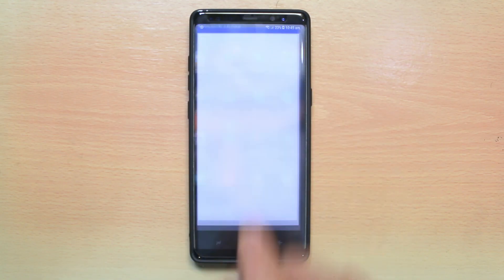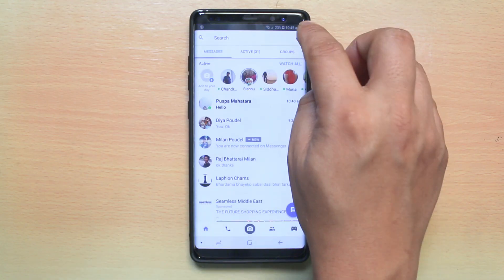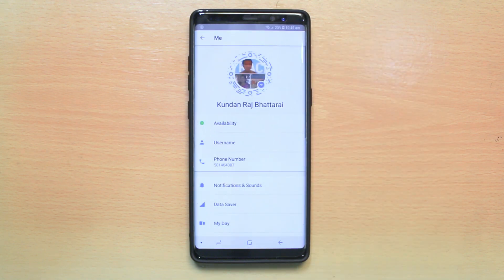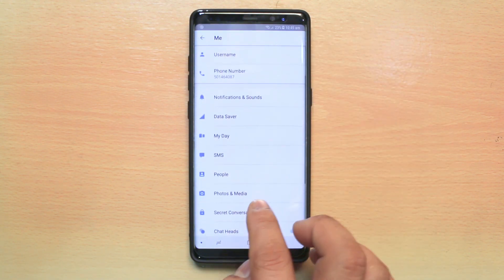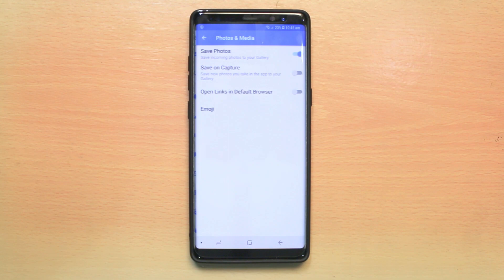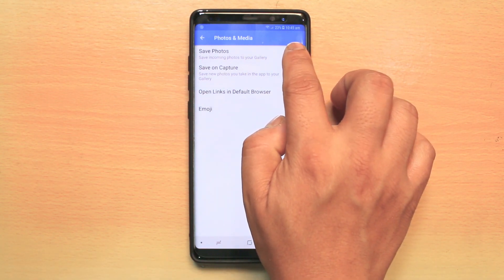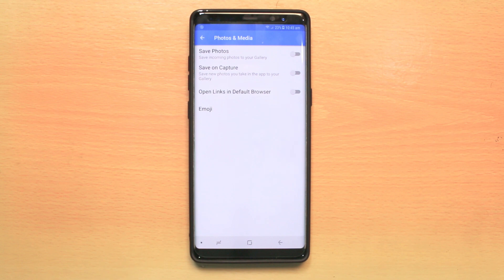How to stop Facebook messenger from saving photos to gallery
In this video today we will see how to stop Facebook messenger from saving photos automatically to the gallery.

Now it may be a personal choice whether to store the photos from your messenger to the gallery or not. But if you are really concerned about the amount of space which you have in your mobile phone then you may not want the messenger to save the photos to the phone gallery. So, today in this video let us see how to stop it.
For that one I will go ahead and open messenger. Then I will tap on my photo to open my profile. Then I will scroll down and go to "Photos & media". Now right now if i, if you see "Save photos" is enabled, that means all the incoming photos will be saved to my gallery. So, what i will do is I will disable it and then Facebook messenger won't save the photos to the photo gallery. It will be just in the messenger only.
This video also answers some of the queries below:

stop messenger from saving photos
turn off auto save photos from messenger to photo gallery
messenger tips
stop messenger automatically saving photos on android
disable messenger saving photos automatically